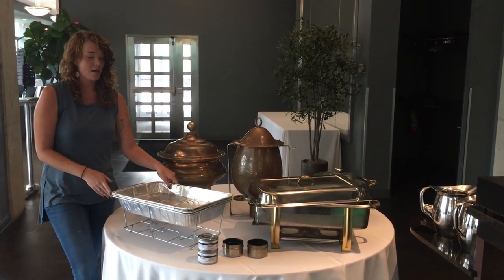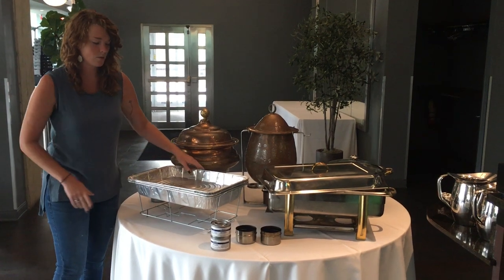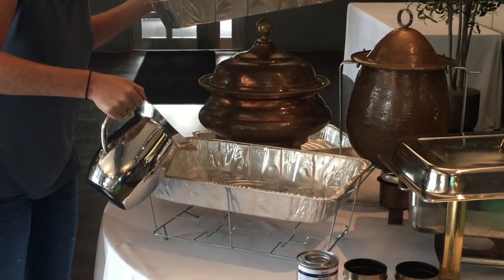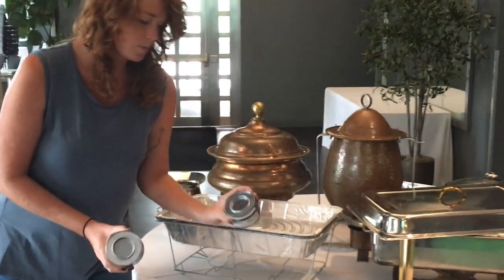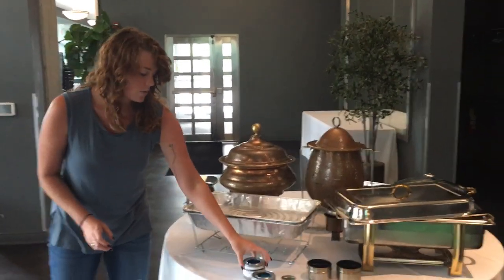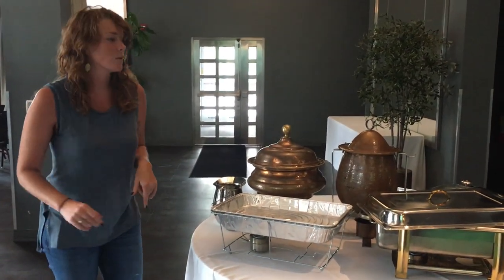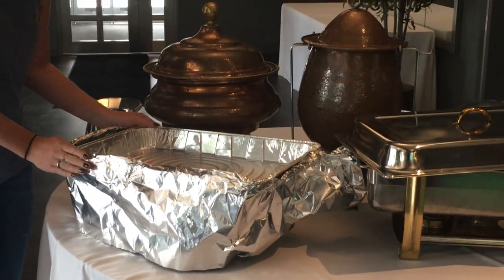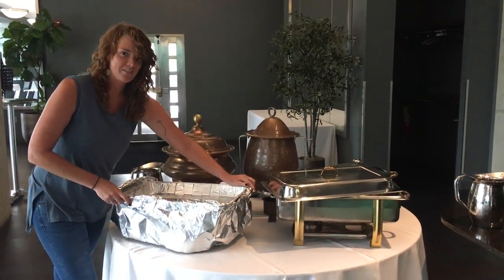How to use a chafer dish for catering an event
Zingerman's Catering knows that event planning can be stressful so we've created this step by step guide to keeping your food hot and your catering event guests happy.